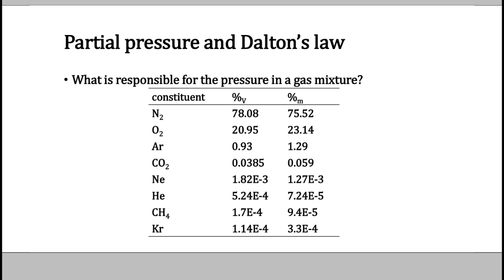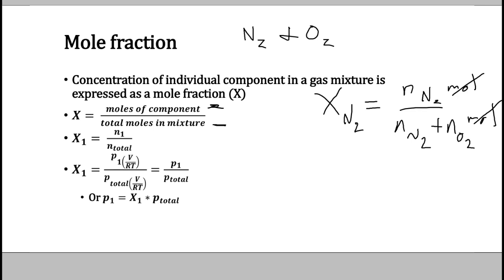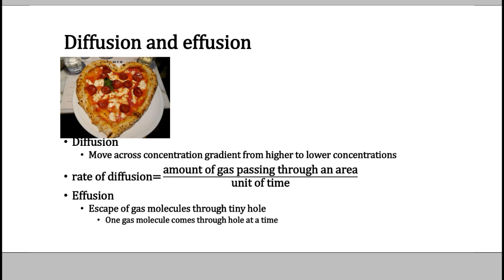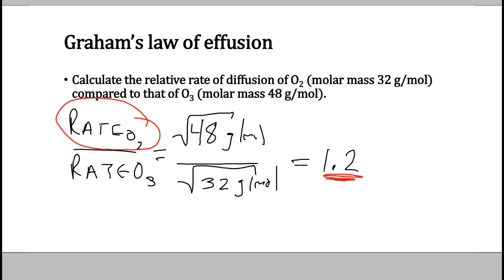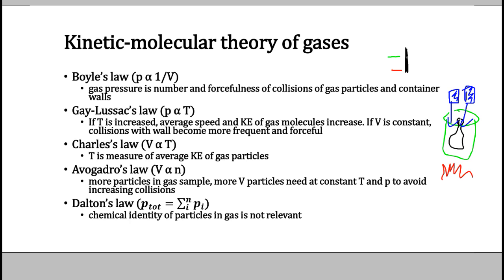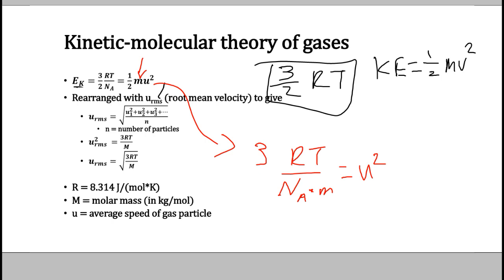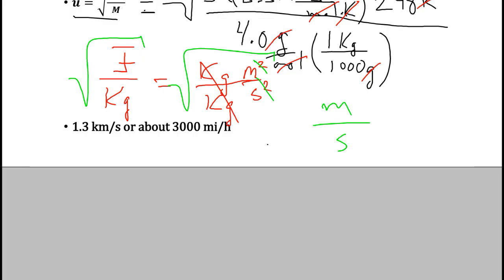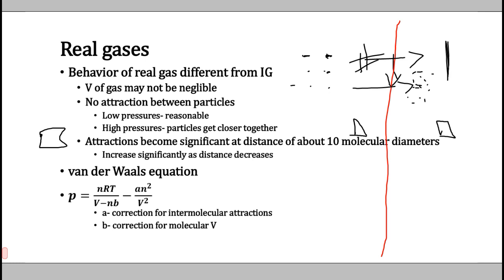Gases- KMT and Dalton's Law